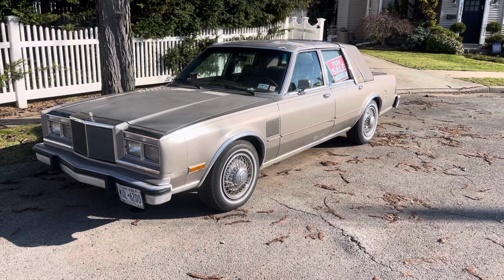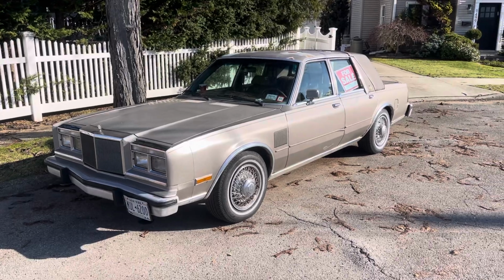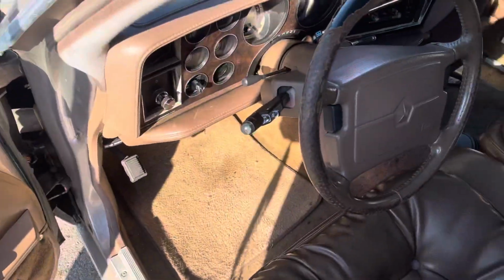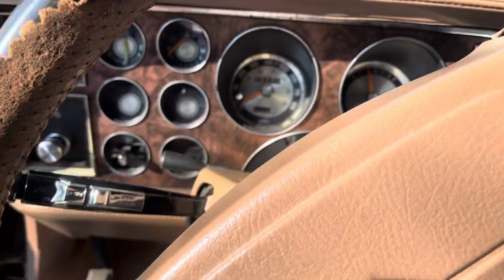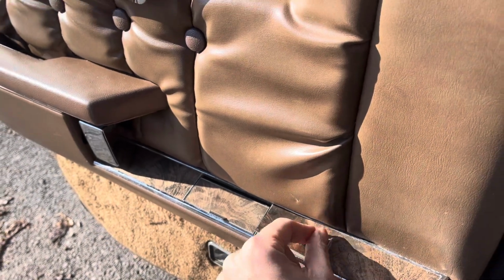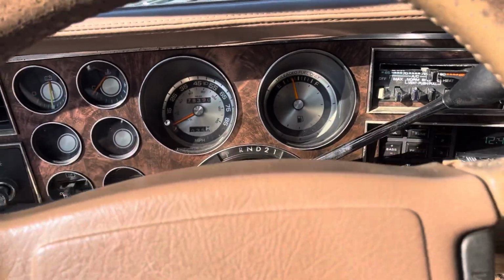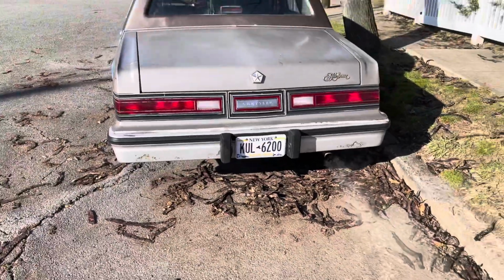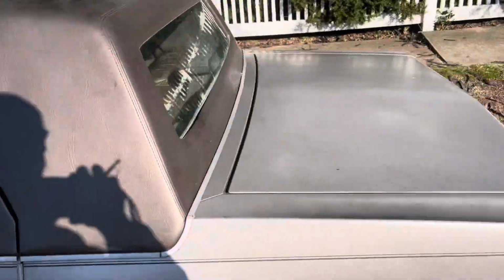Look at my 1989 Chrysler Fifth Avenue